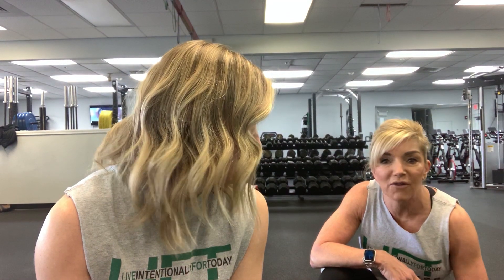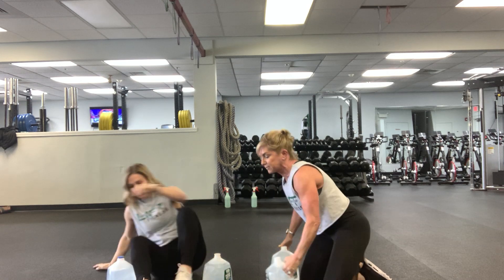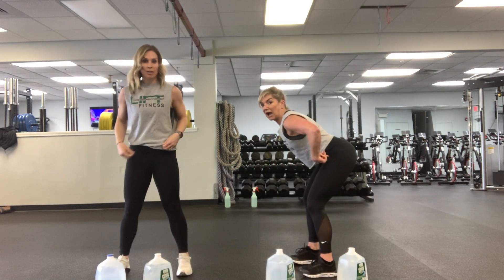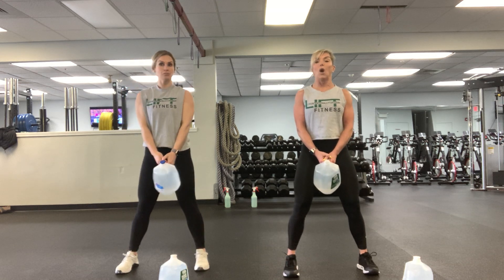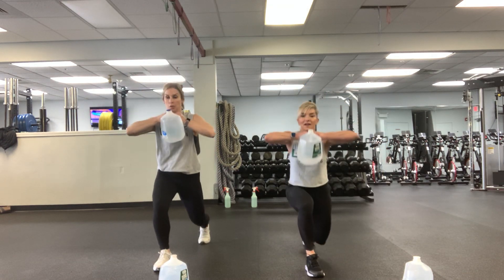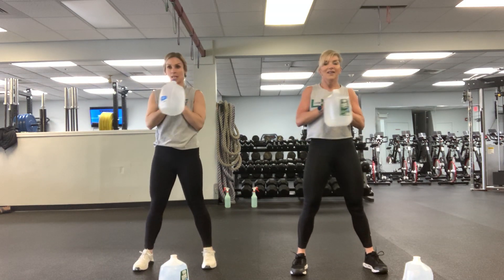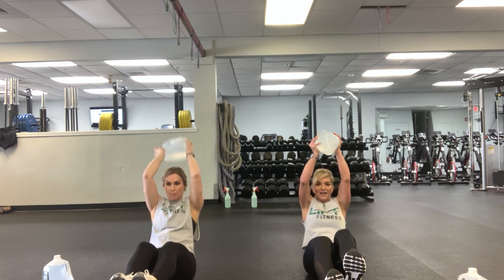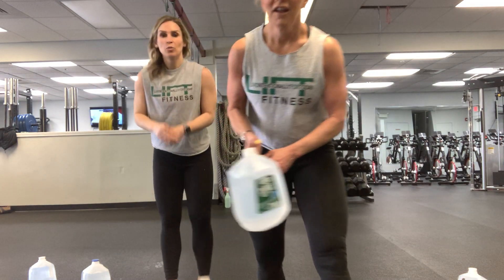Jug Workout with Jen and Lori!!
Grab your jugs, kettlebells or dumbbells for this workout!  Join us for the first round and perform a total of 3-5 sets!  This is a full body workout with little to no rest between exercises!  Sure to get your heart rate up today and remind you tomorrow that you worked out!!